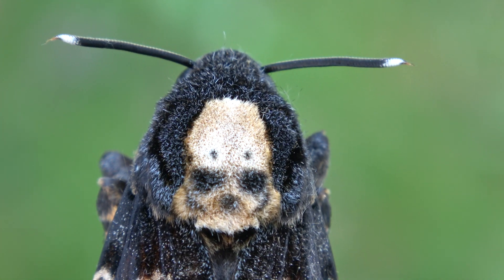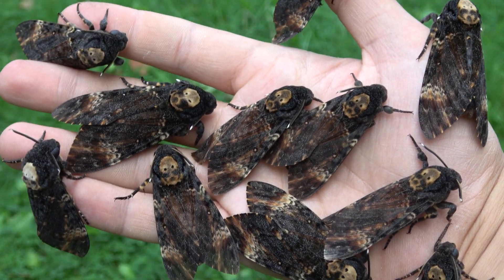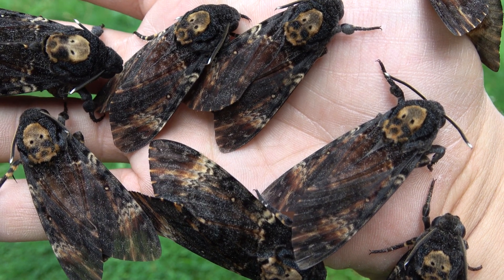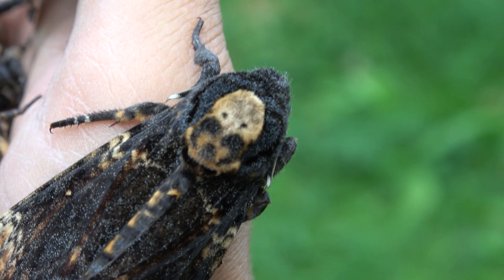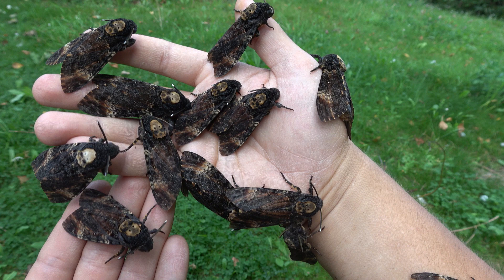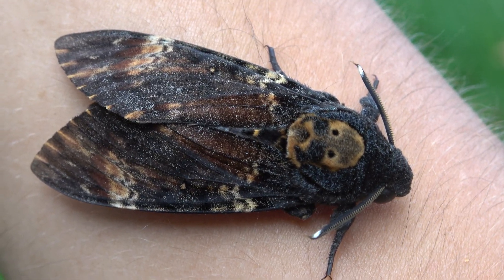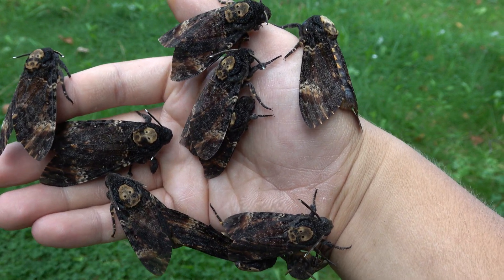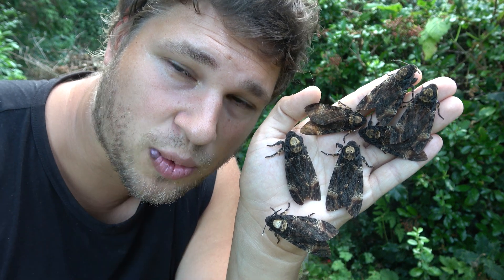Death's-head hawkmoth - SKULL MARKING ! - Acherontia atropos, Biology & Fun facts!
Death's-head hawkmoth - SKULL MARKING ! - Biology & Fun facts! / Acherontia atropos